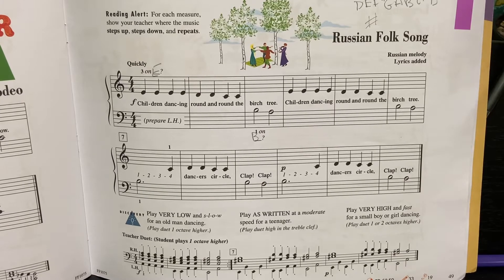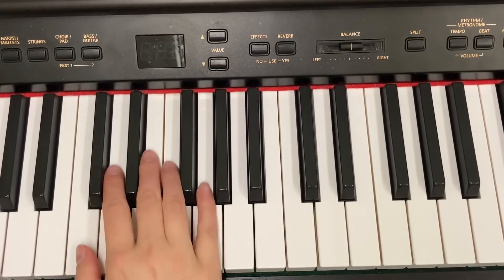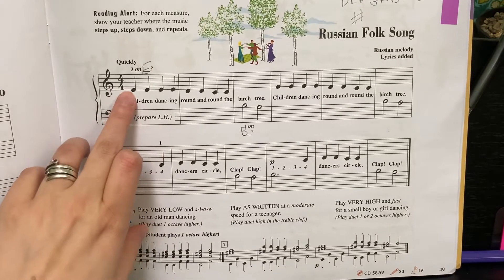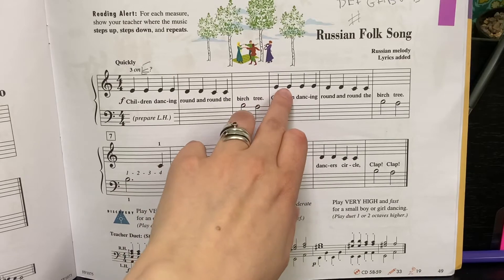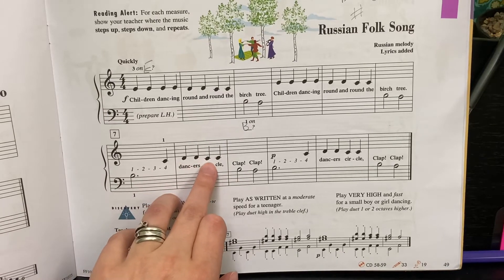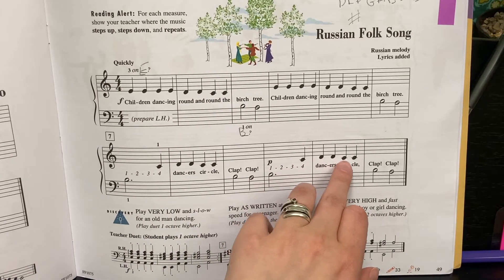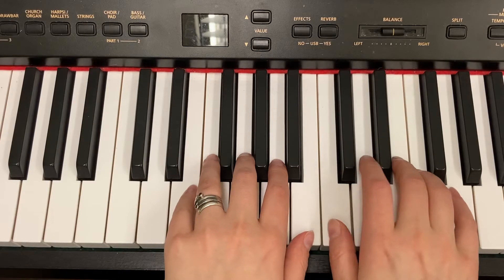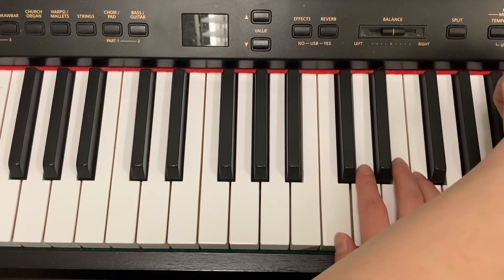Russian Folk Song